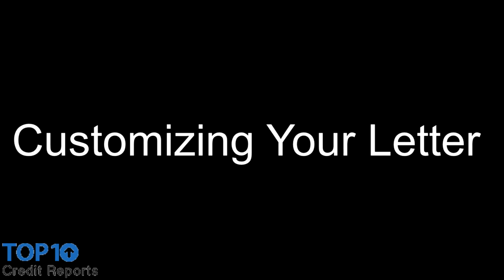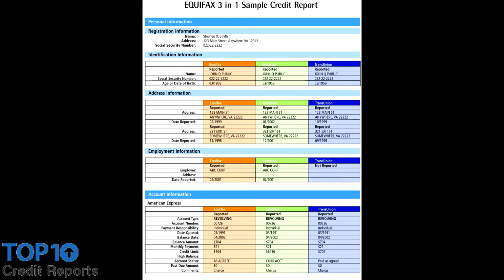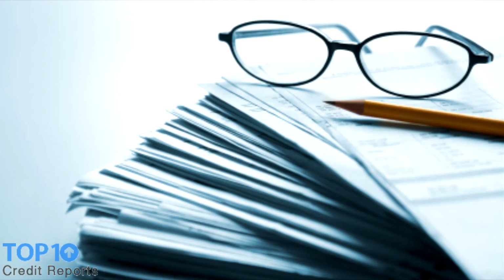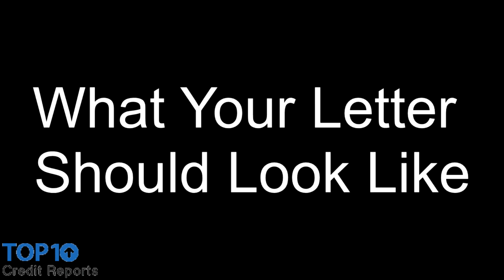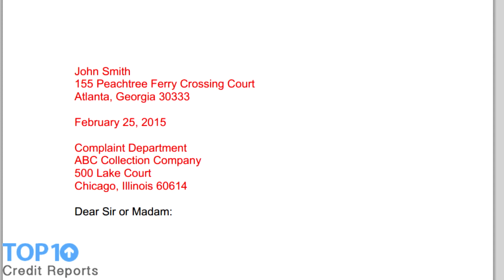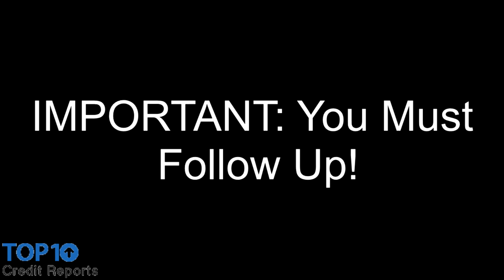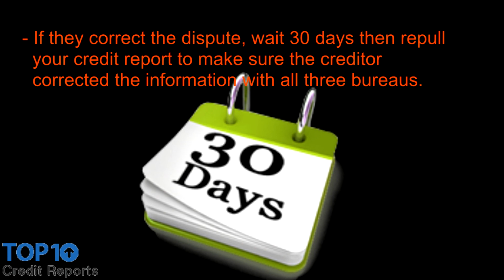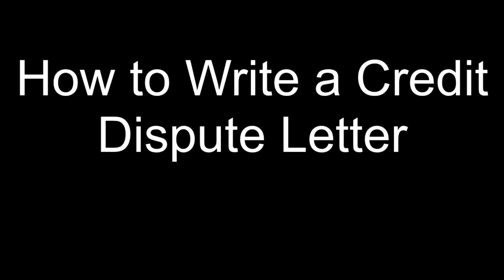How to Write a Credit Dispute Letter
Do you know what to do if you found an error on your credit report? we are here to help you write that dispute letter so you can continue your path to good credit.